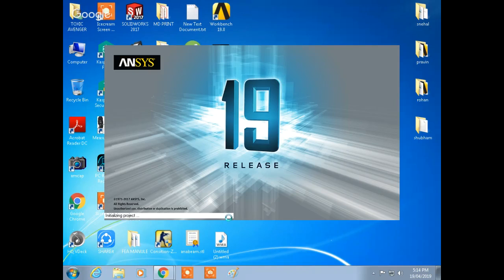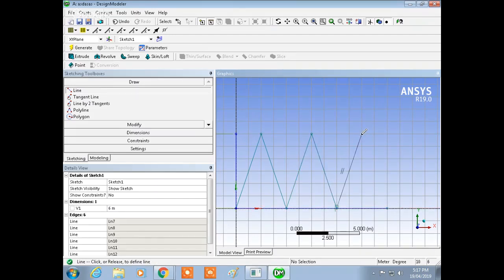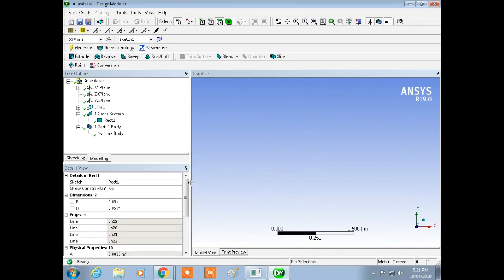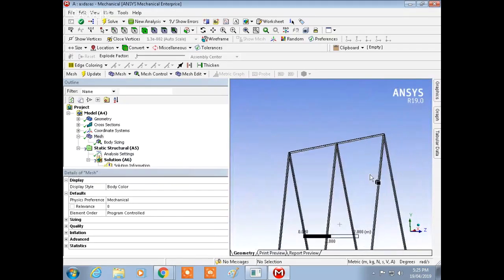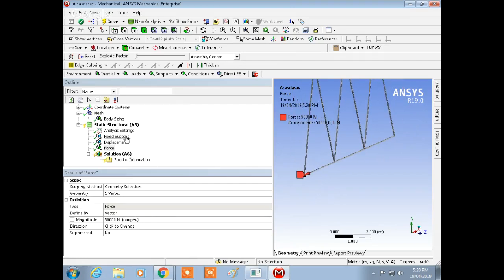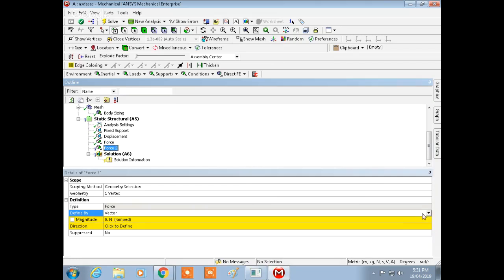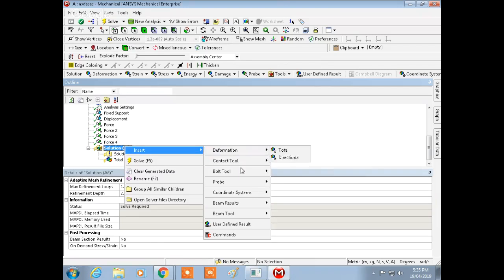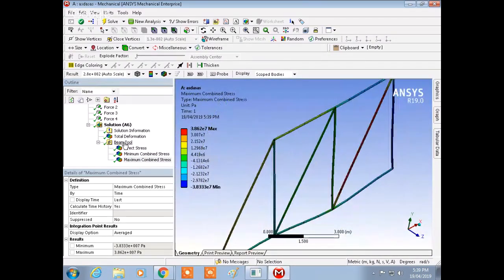ANSYS TUTORIAL #3.EXPERIMENT NO.3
This tutorial is about making a simple truss in ANSYS.